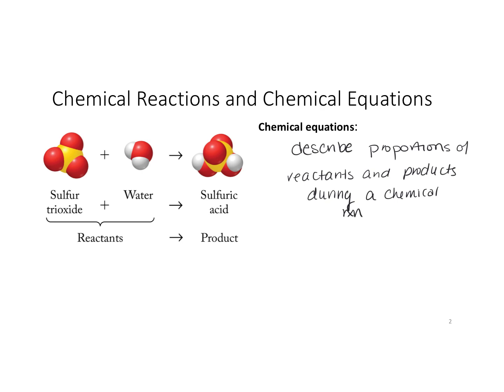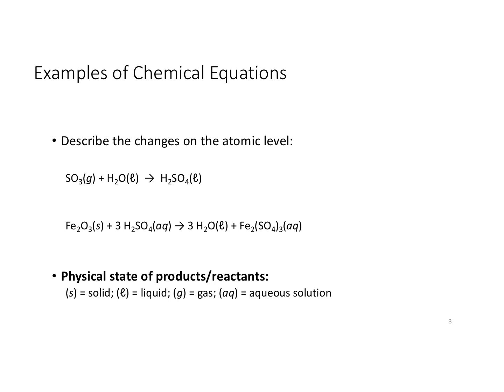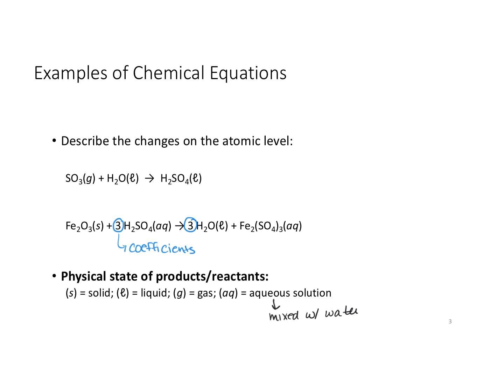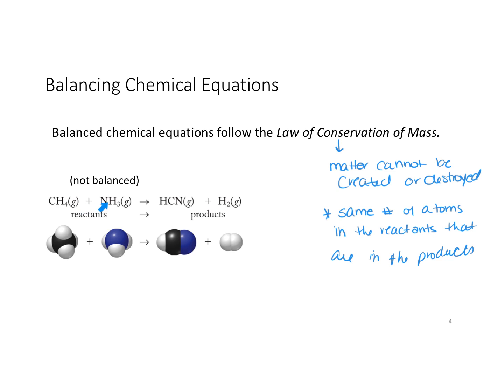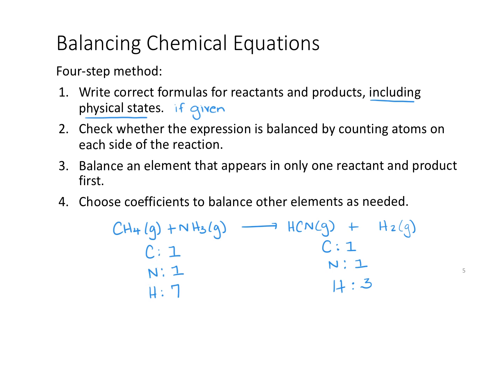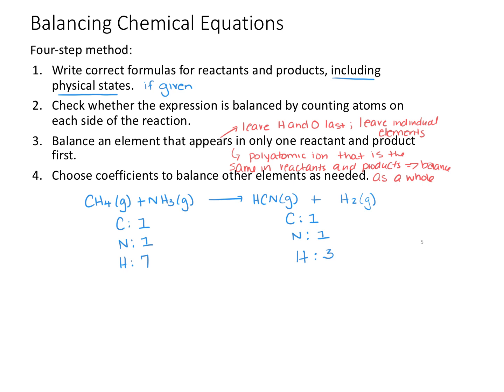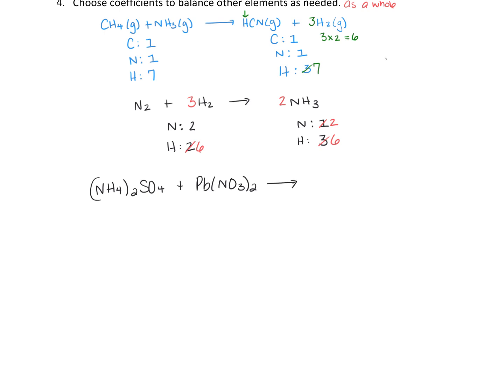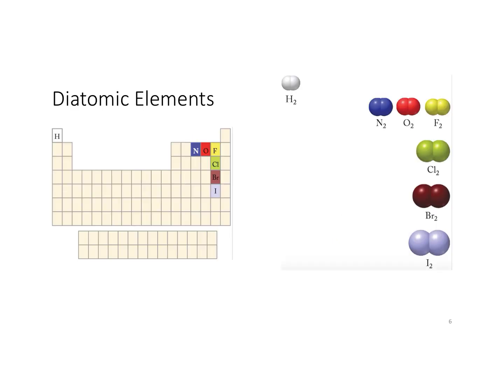Module 4 Screencast 1